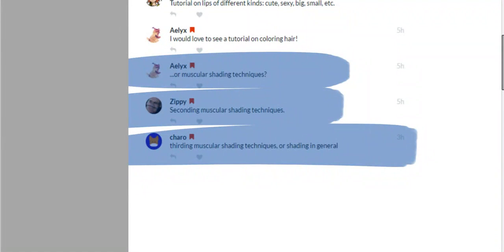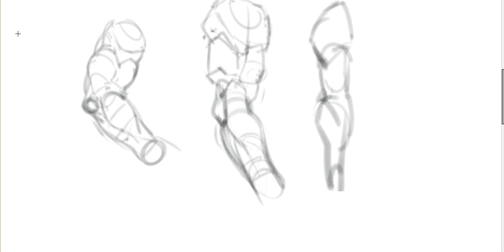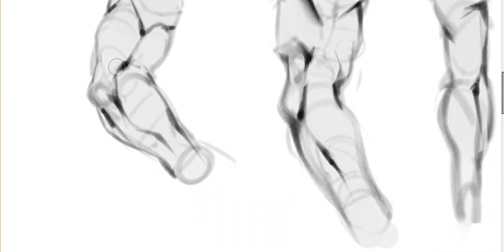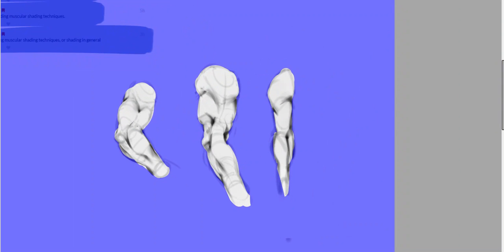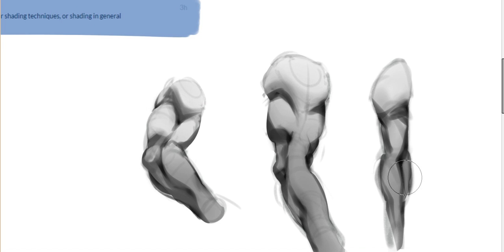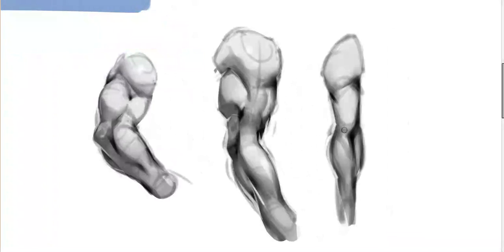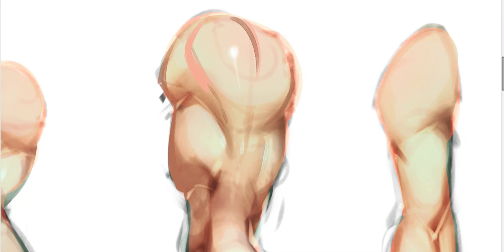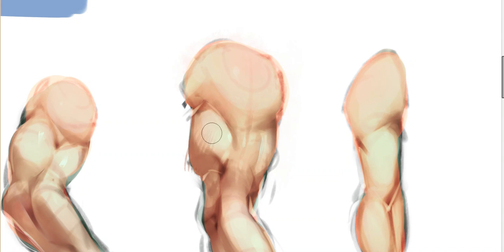Muscle Shading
My art is all over (NOT SAFE FOR WORK)